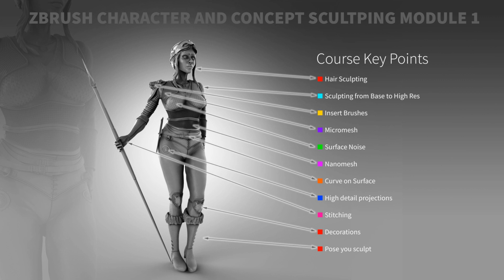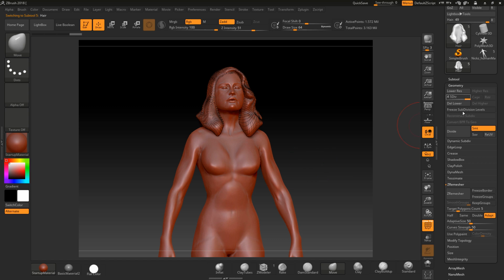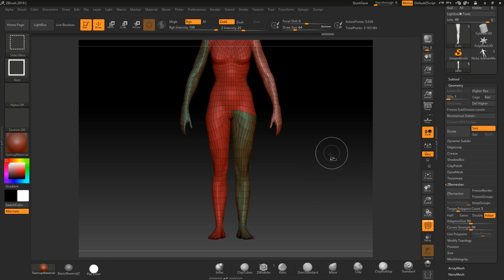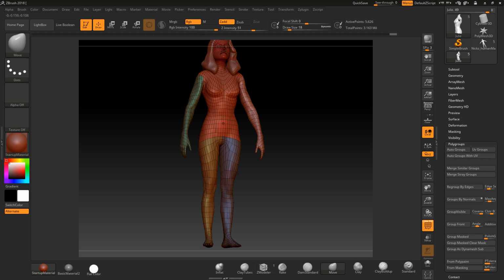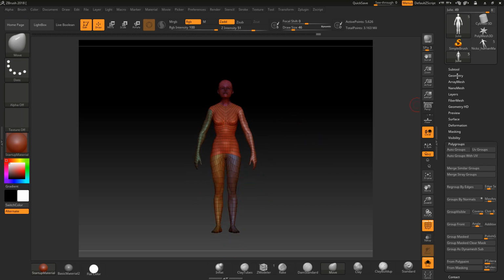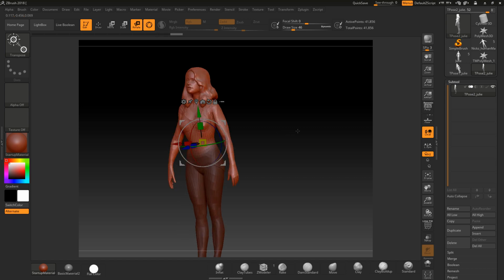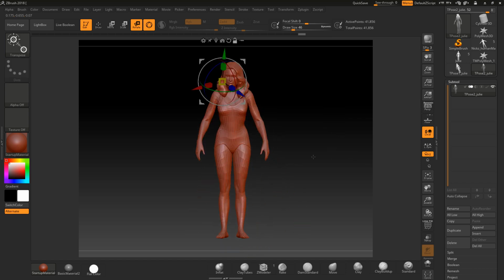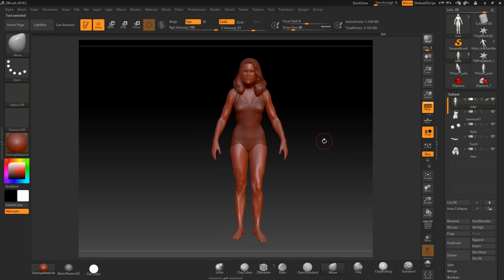ZBrush Free Lecture on TPose for Posing Characters - Part of my ZBrush Character Creation Course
ZBrush Free Lecture on ZBrush TPose for Posing Characters
SAVE £100 off the Course PRICE!

COURSE PRICE £150 SPECIAL PRICE £100 OFF!

CODE: YOUTUBE50